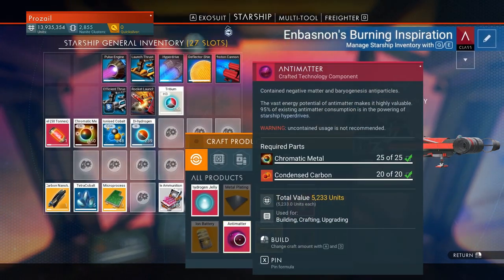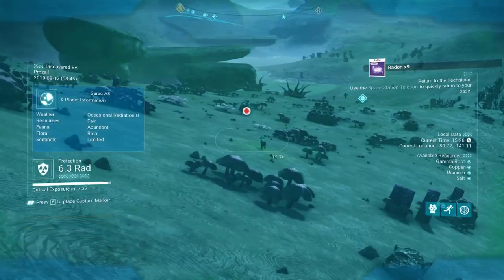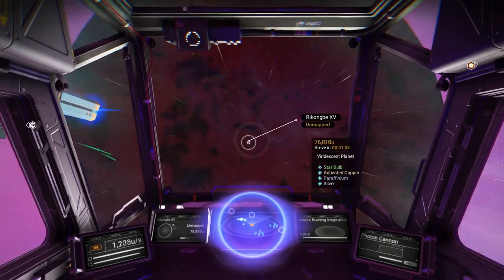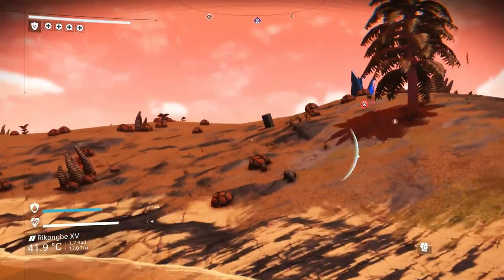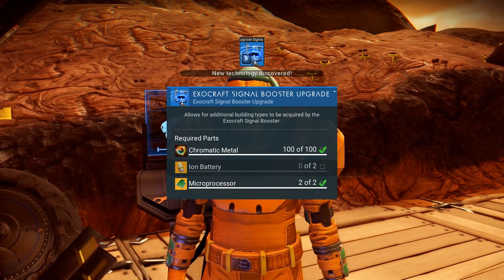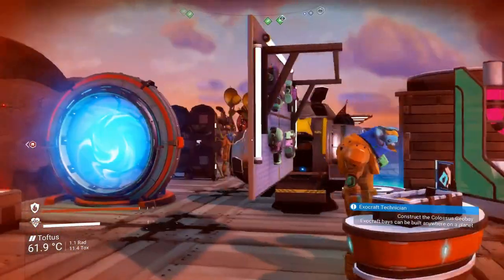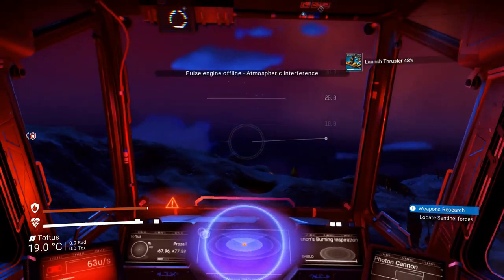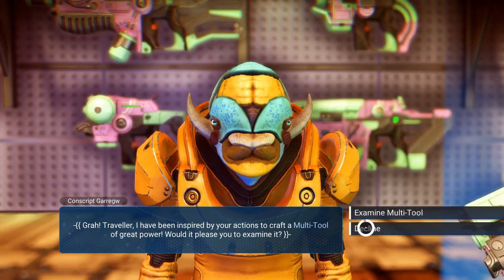No Mans Sky - Journey - 03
I decided to play a bit of No Mans Sky in anticapation of the VR release version.. Its been a long time since last time i played, but still had my old save.